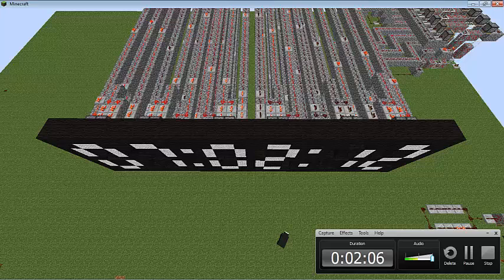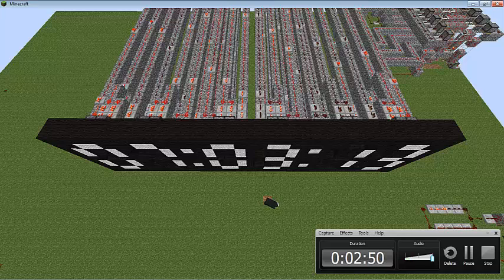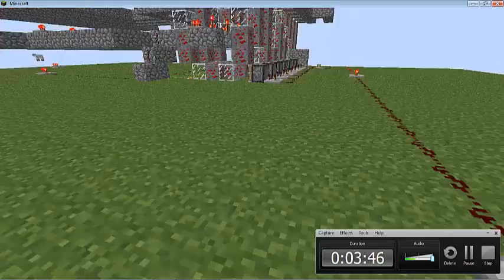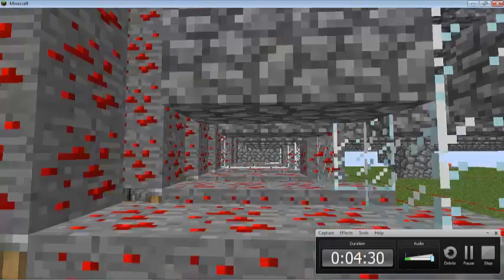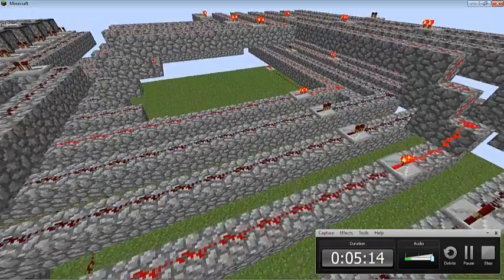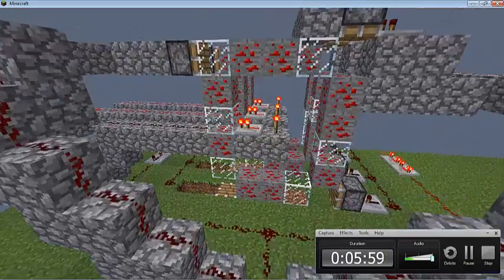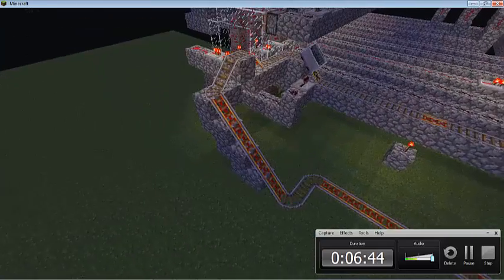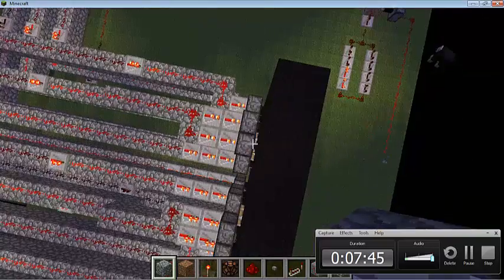digital clock in minecraft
a video showing you round a base 14 digital clock made out of redstone.